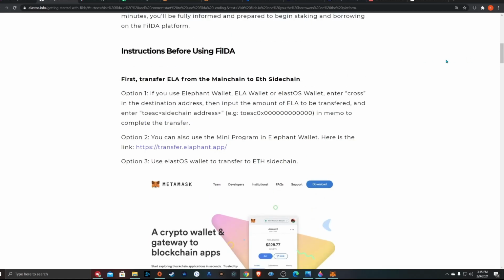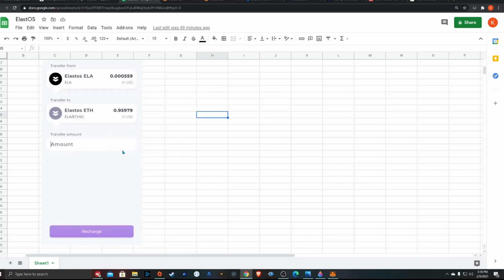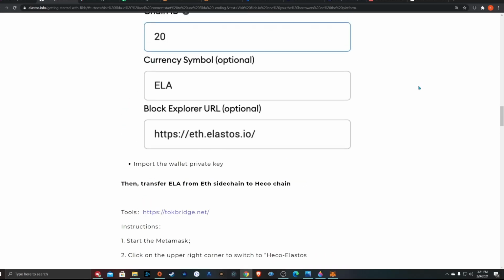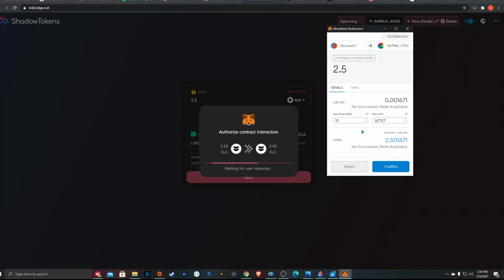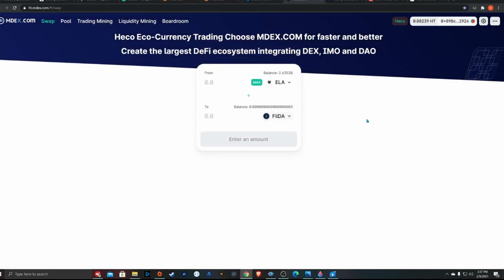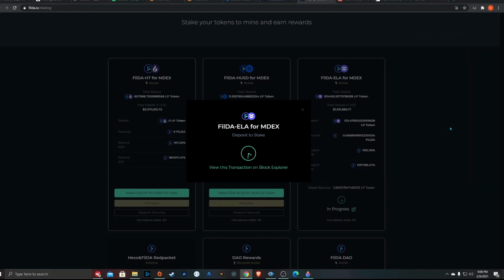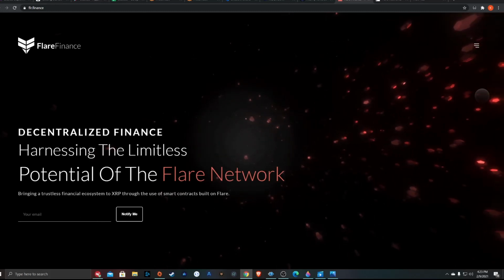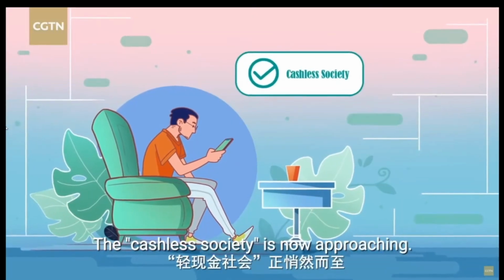*** HOW TO USE DEFI ON ELASTOS *** Getting started with FilDA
The movement toward a Cashless Society is inevitable. It is a natural cycle of the next big wave of technology and disruption. Embrace it and profit, because you don't necessarily have any other choice. Now, let's proceed to witness this all unfold, and what I believe to be yet another massive bubble in the total global economy.